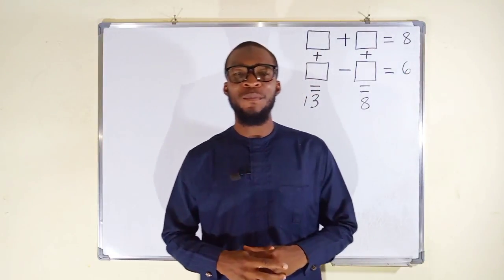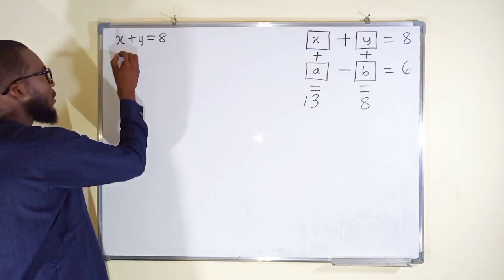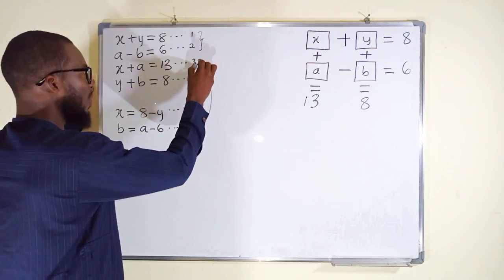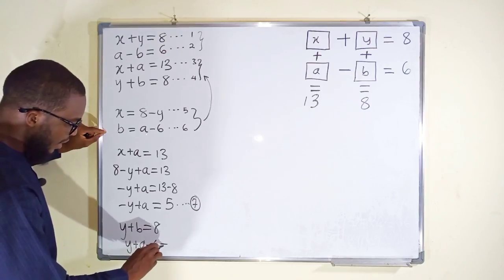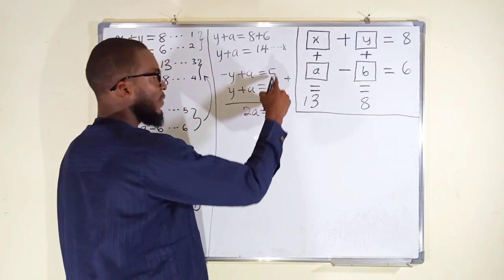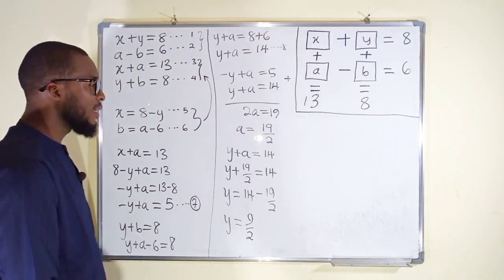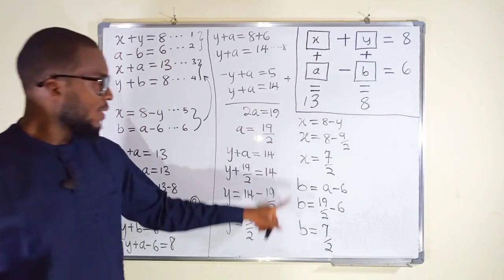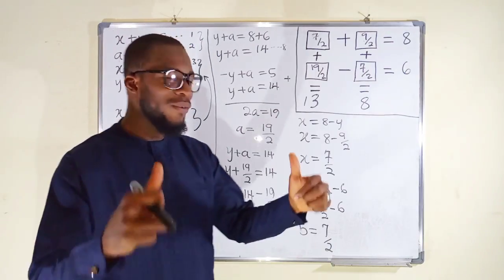Famous Math Puzzle